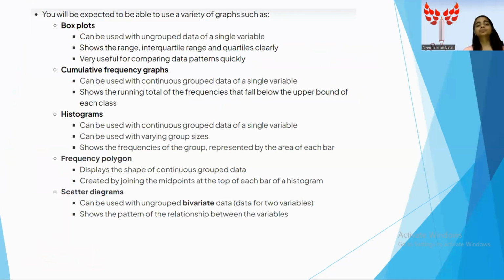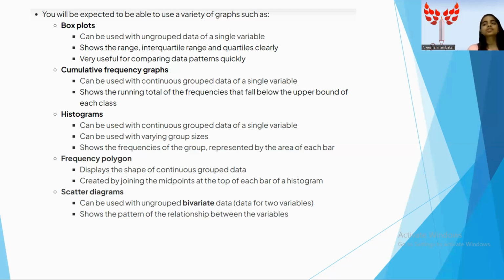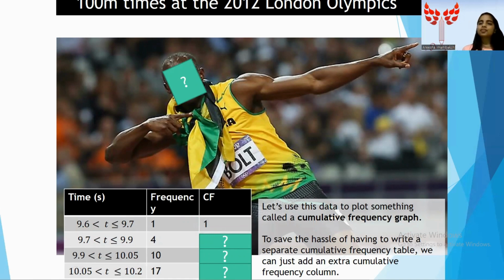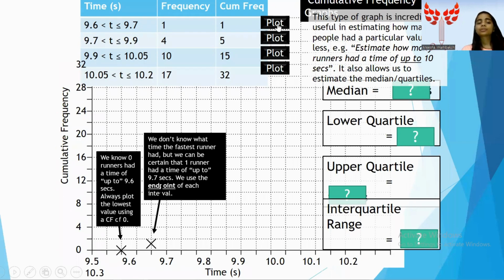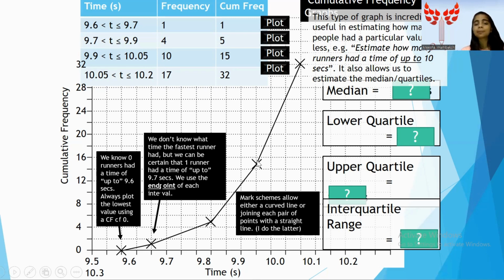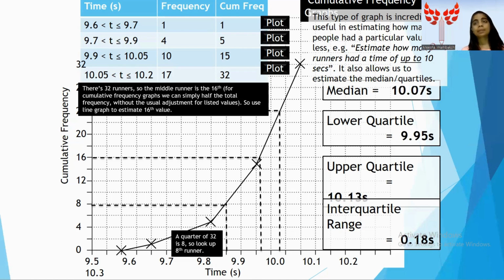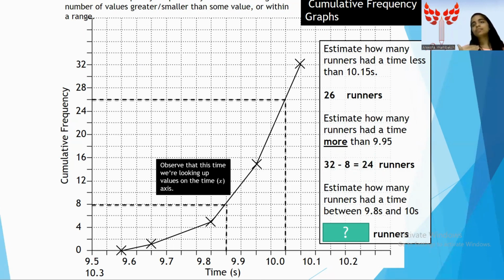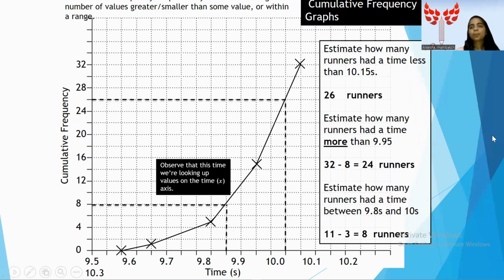cumulative frequency curve in statistics | pearson edexcel statistics 1 | statistics mathematics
📊📚 Master Cumulative Frequency Curves in Statistics with Pengrow! 🌟🔢

🎥🌈 Dive into the world of Cumulative Frequency Curves in our latest video! 📊✨ Join us as we explore this essential topic from Pearson Edexcel Statistics 1. Enhance your understanding of statistics and boost your confidence in mathematics. Don't miss out on this valuable resource! 📚🔍